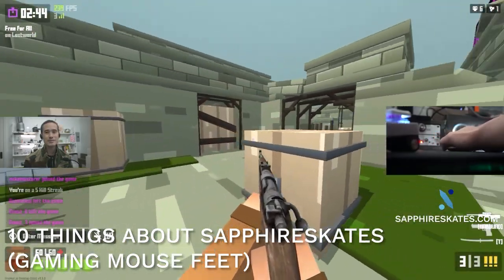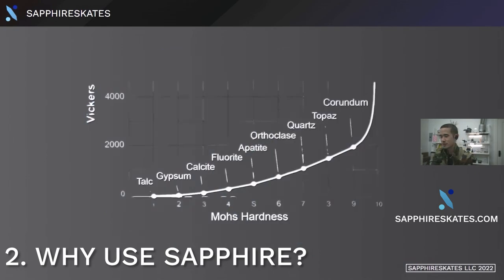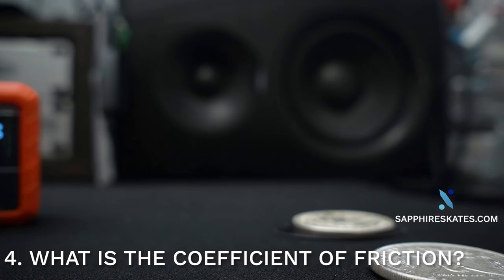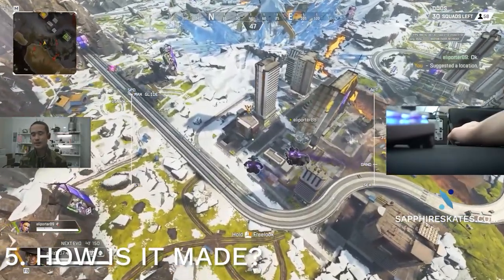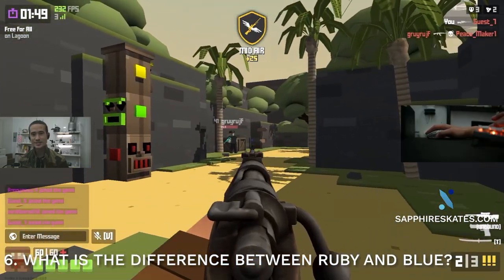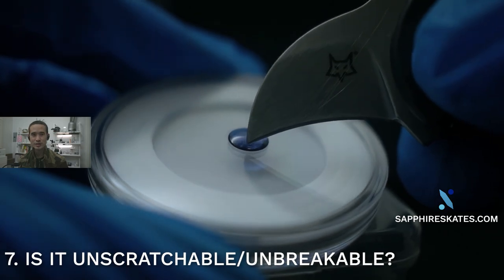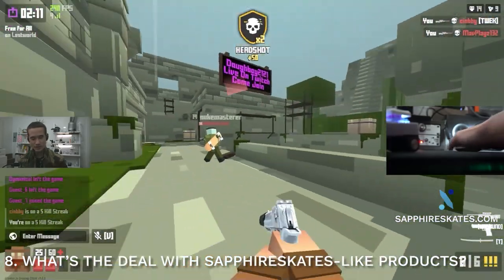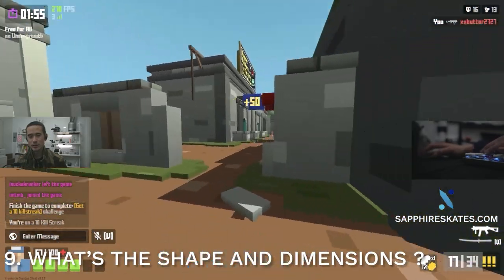10 Things to Know About SAPPHIRESKATES Gaming Mouse Skates! (Late-2022 Ed. Product Overview)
About 6 months ago I started this company producing gaming mouse feet made of pure sapphire. So is it legit?